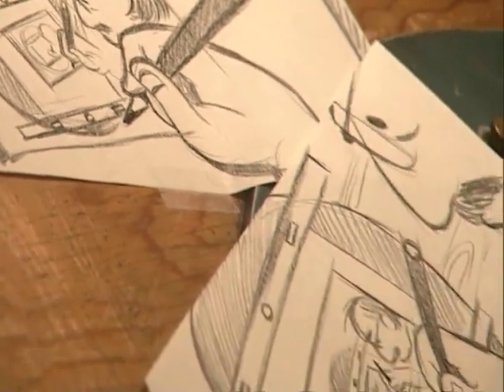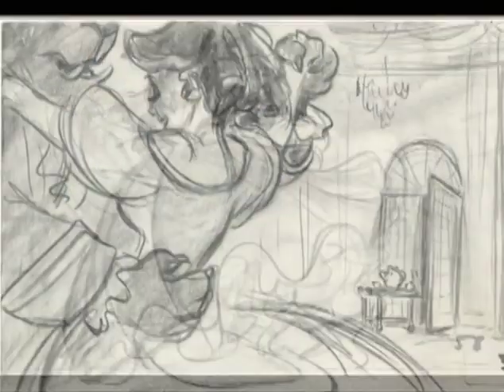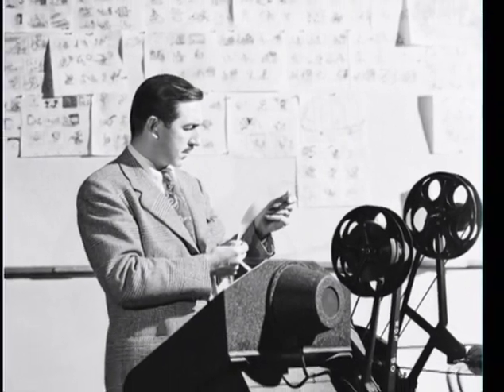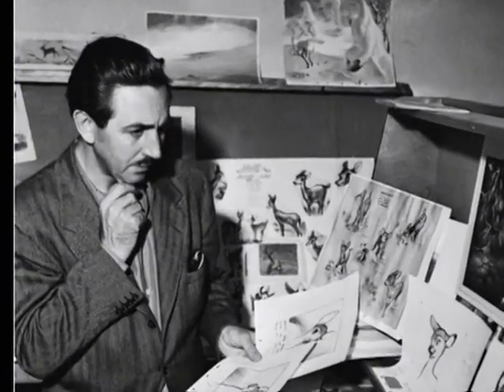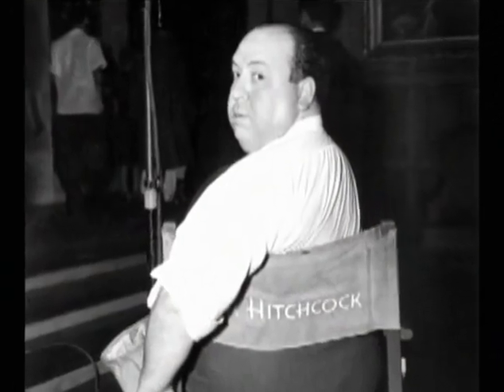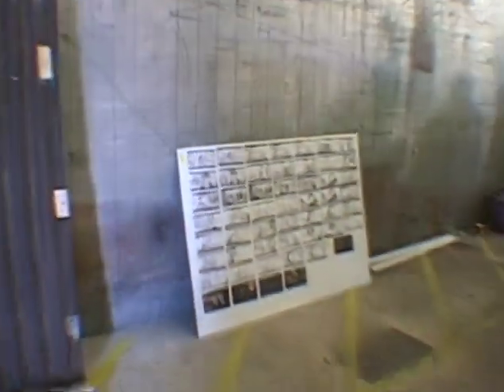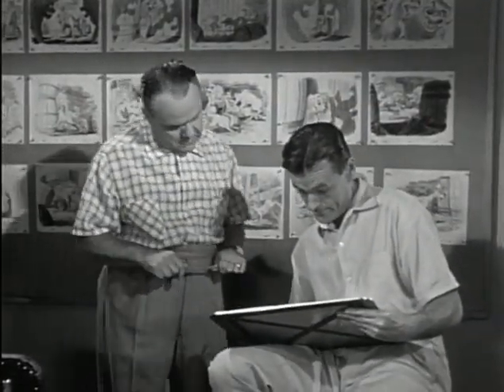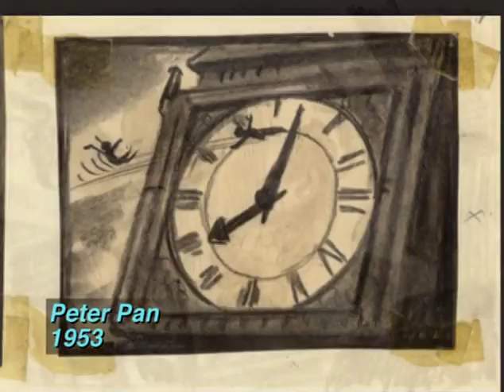Lady and the Tramp - Finding Lady: The Art of the Storyboard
The Disney Archives is a dedicated YouTube fan-channel created to assemble the biggest collection of Walt Disney's and Disney's movies extras library content. We're very passionate fans of these movies, and we hope you apreciate all our content.

This channel is in no way tied to The Walt Disney Company.